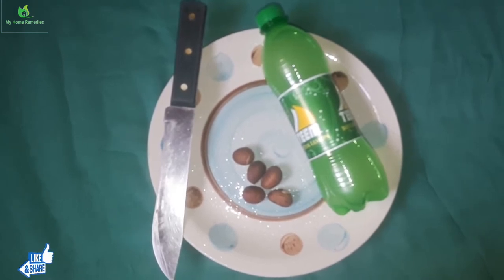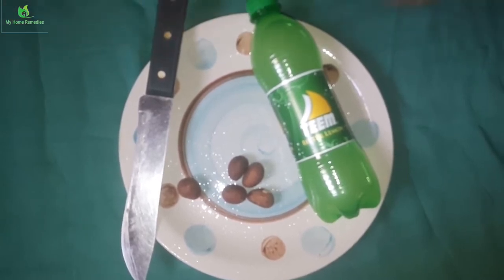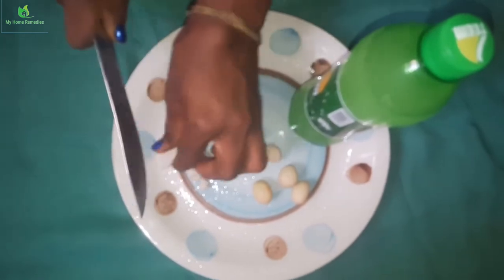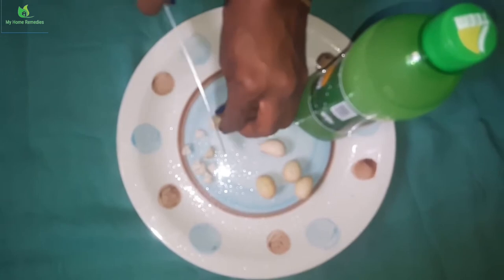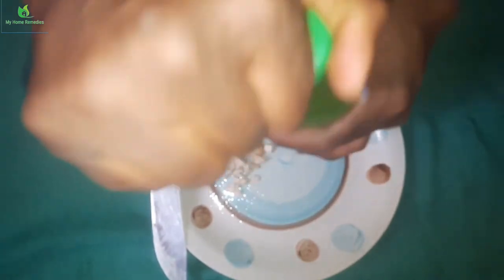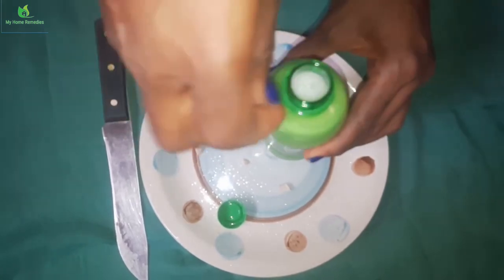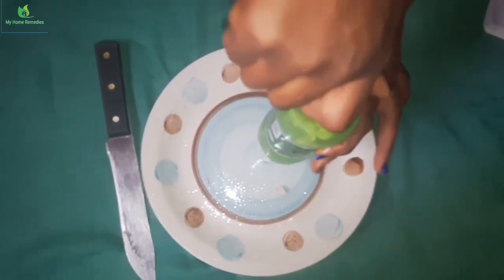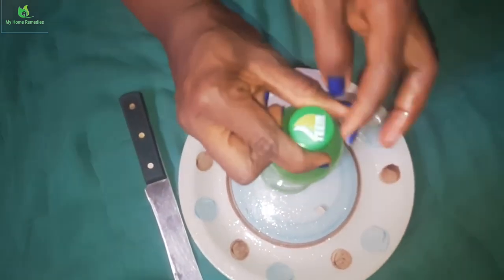How To Lose Weight With Bitter Kola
Hello good people. Hope we are all doing great. Am here again with you on your favorite channel 'My Home Remedies' to teach you how to do it yourself on how to lose weight with bitter kola.

Our home remedy today will be on bitter kola and bitter lemon. This combination will help you shed some weight.

All you need is bitter lemon and pieces of bitter kola added to the bitter lemon and left for 3 days before drinking it.

You will thank me after doing this. ola